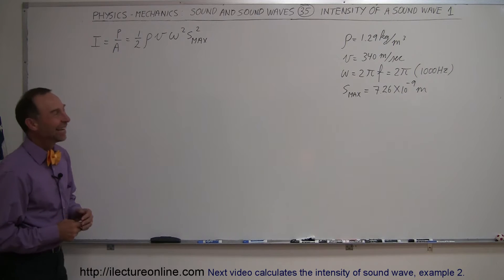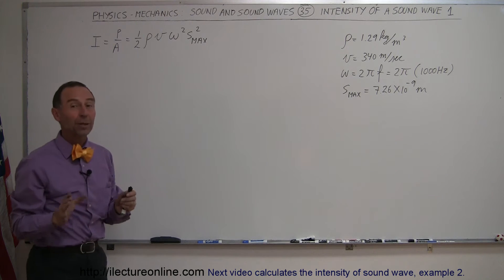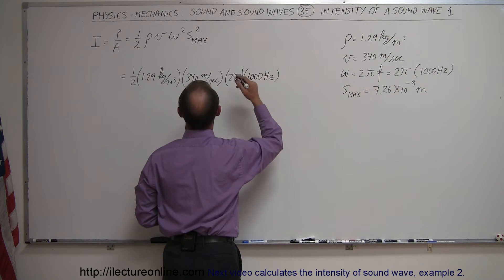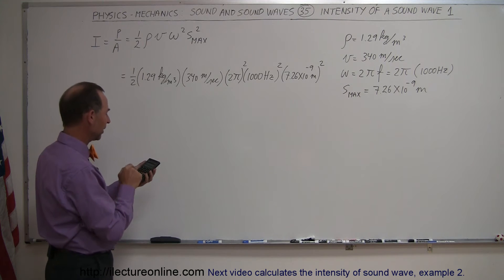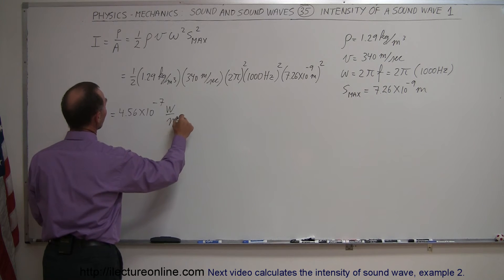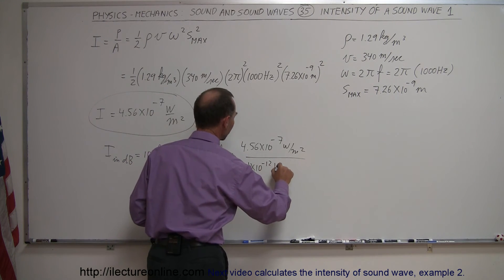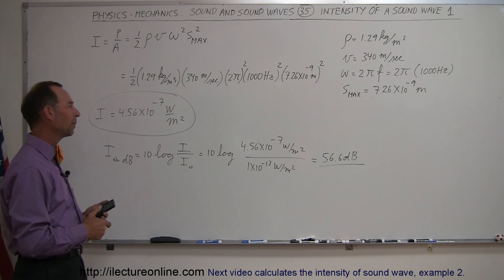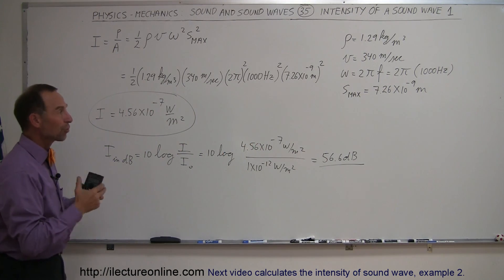Physics 20 Sound and Sound Waves (35 of 49) Intensity of Sound Wave 1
In this video I will show you how to calculate the intensity of sound wave.